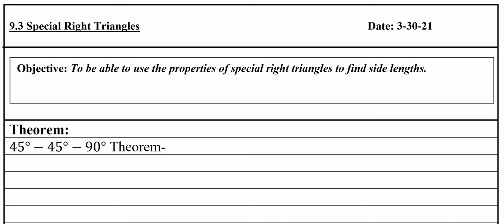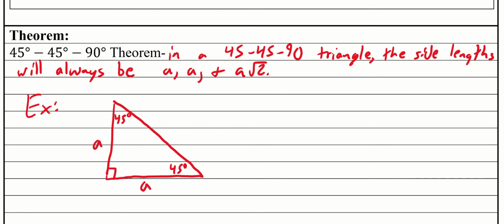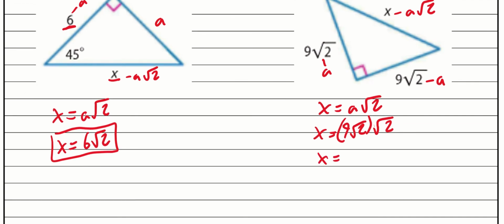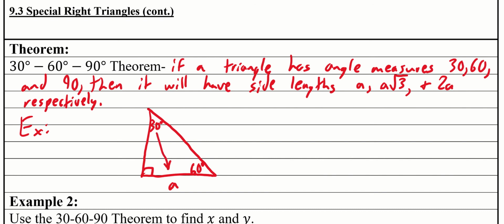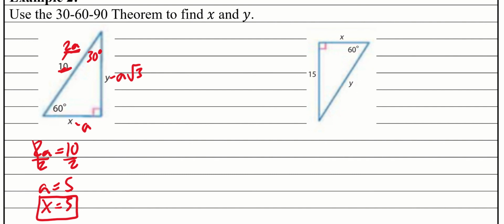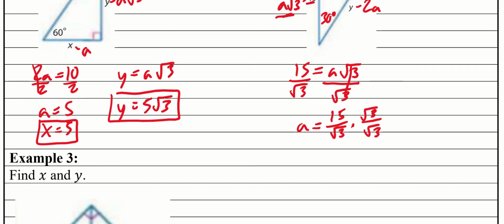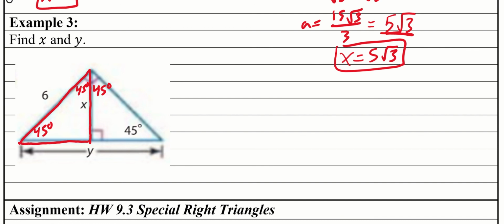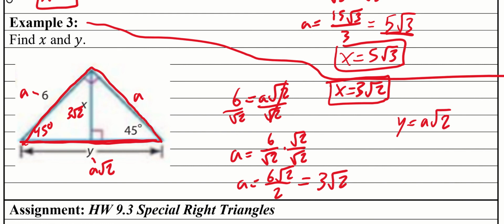9.3 Honors Notes